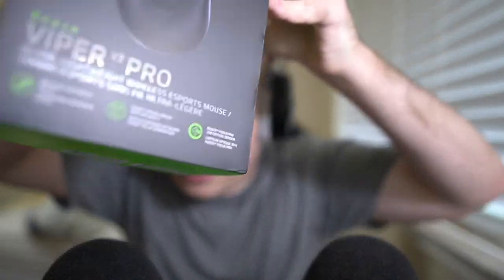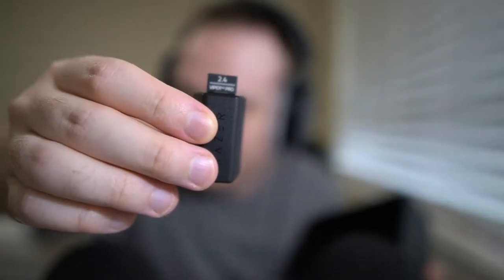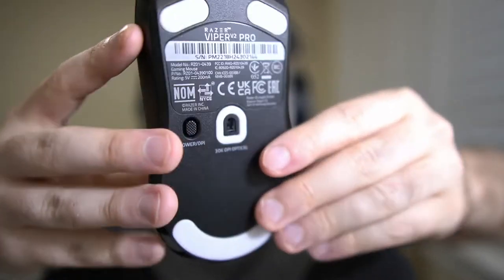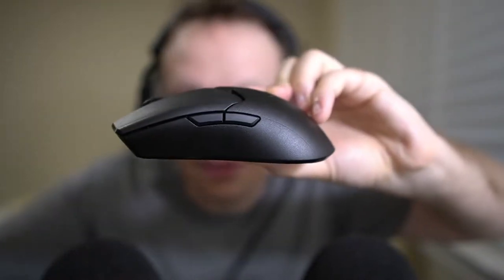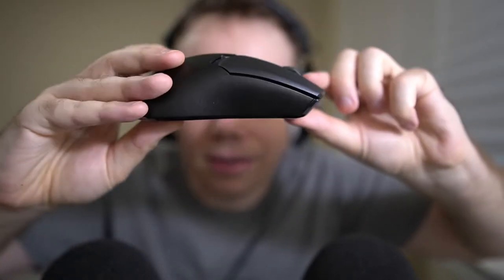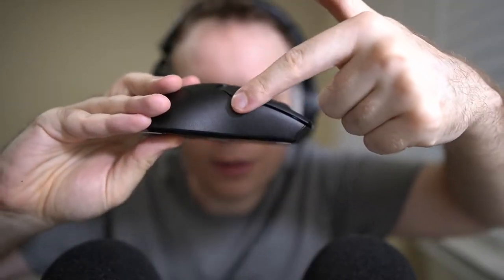Razer Viper V2 Pro Gaming Mouse ASMR Review